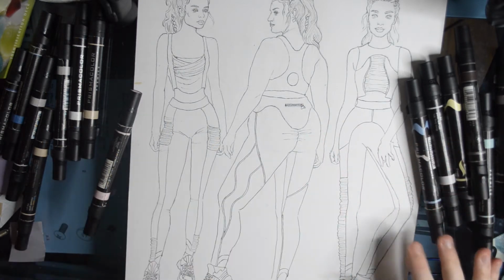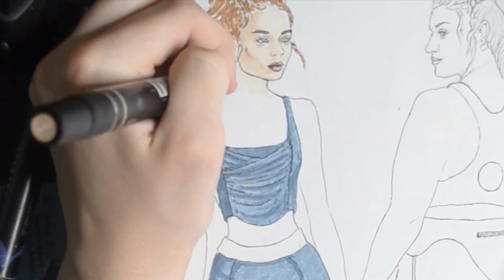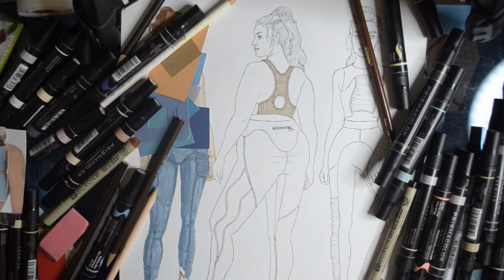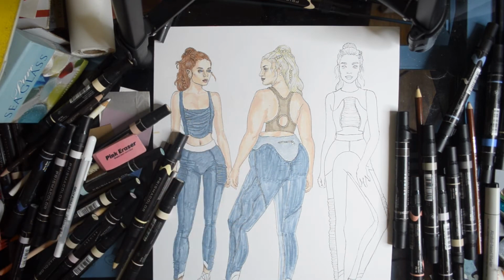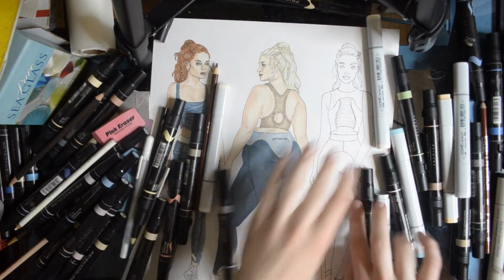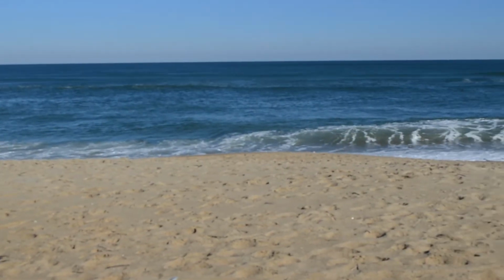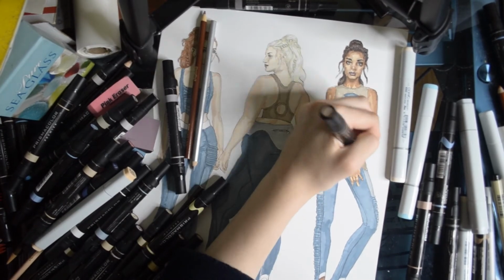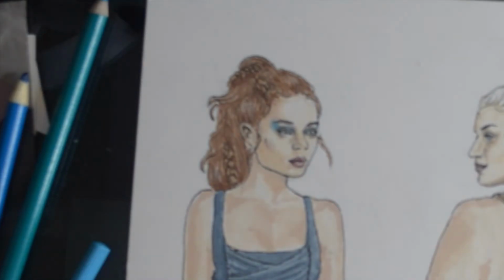Illustration Iliad: Kitty Hawk Tights Part 1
This is the first page of my new fashion design illustration collection all about the Outer Banks. This is a conceptual athletic wear collection that is size inclusive. If you are passionate about fashion, fashion design, plus sized fashion, athletic wear,  or drawing, let me know what you think! I'd love to know what everyone likes in their athletic wear. If you are a fashion company, please hire me...I'm v talented and chock-full of ideas:P